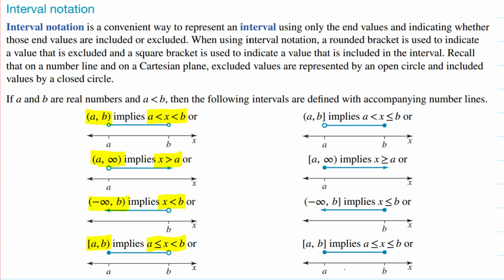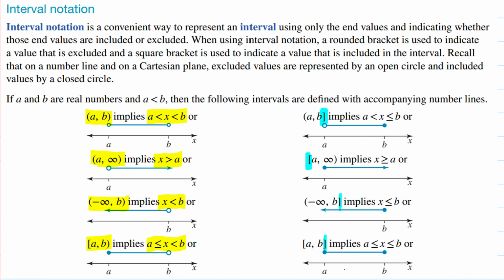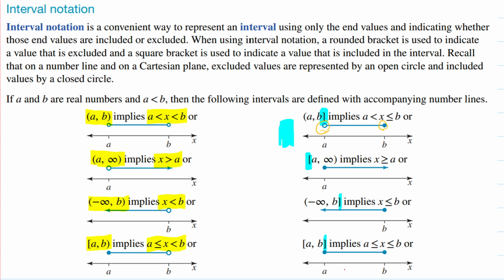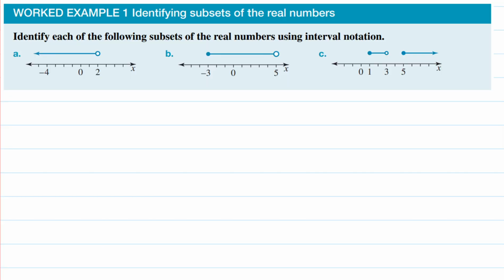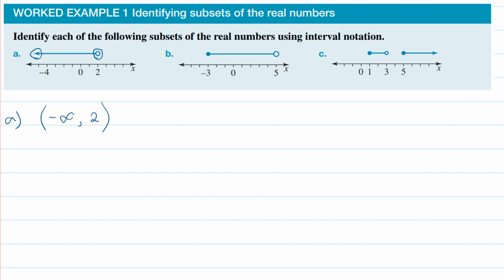Set notation example 1